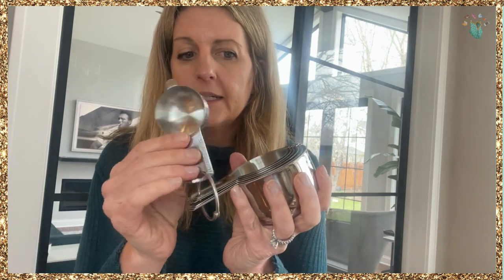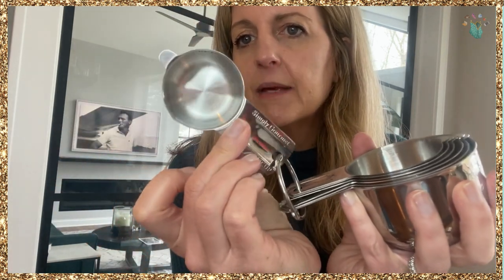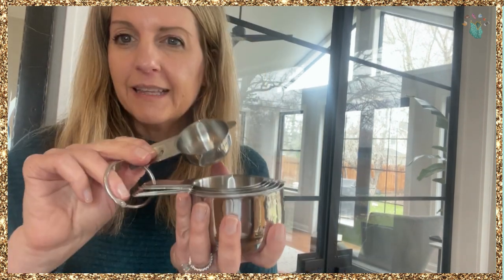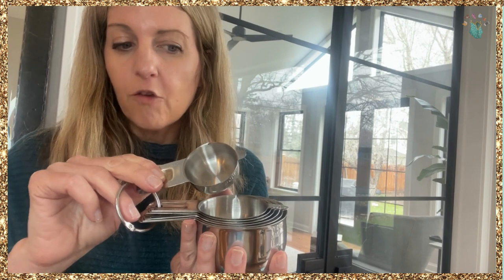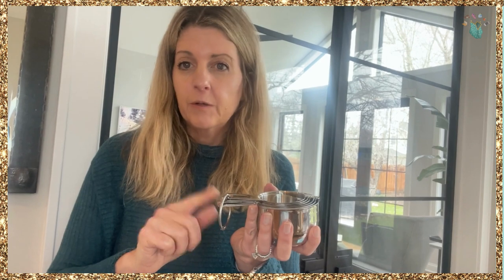Simply Gourmet Measuring Cup & Spoon Set: Must-Have Kitchen Items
These Simply Gourmet Measuring Cup and Spoon set are exactly what I needed in the kitchen. No more eyeballing recipes. The measuring cups starts at 1/8 cup and goes all the way to one-cup. The spoons start at 1/8 teaspoon. They are made from food-grade stainless steel.

The engraved measurement markings are clear, easy to read, and won't fade over time, ensuring accurate measurements. And they're dishwasher safe. I also love the hanging hook and the nesting design. Plus, the measuring spoons are flat on the bottom so you can rest them on the countertop. Simply Gourmet's Measuring Cups and Spoons are dishwasher safe, making cleaning up after baking or cooking a breeze.

Get the 15-piece Simply Gourmet Measuring Cup and Spoon set here on Amazon